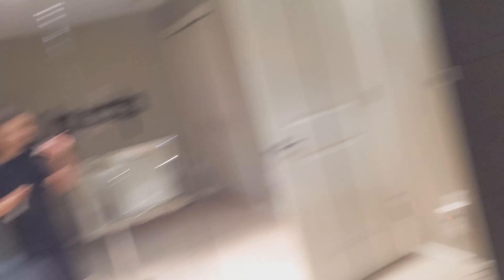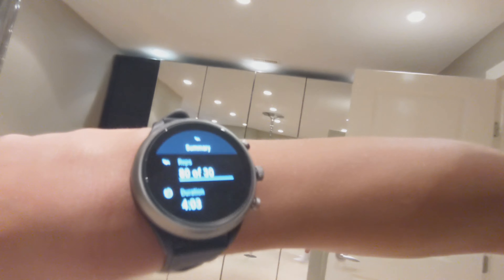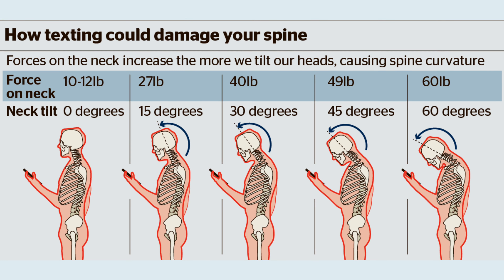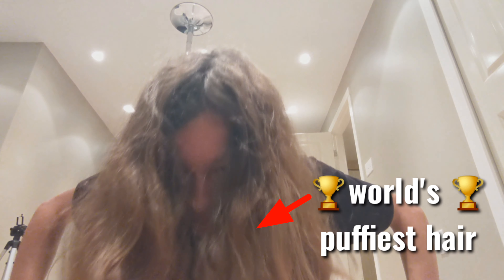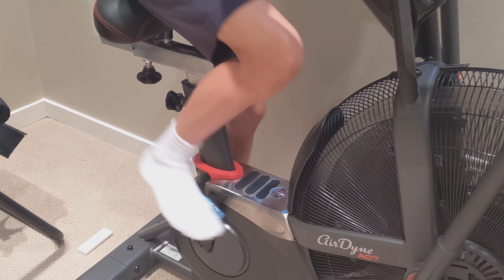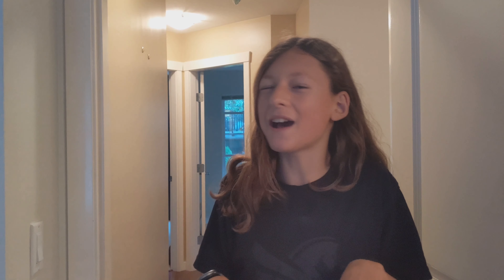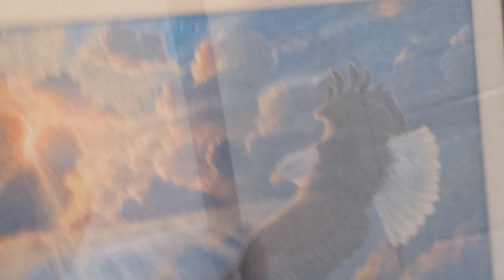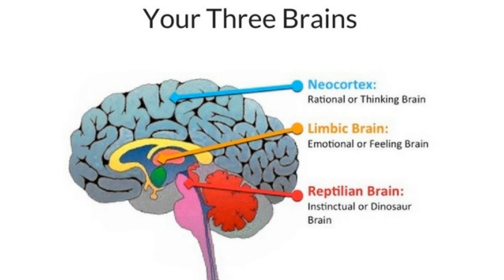lying on 550 needles - the Daniel show episode #75